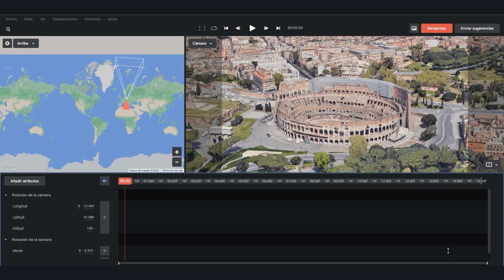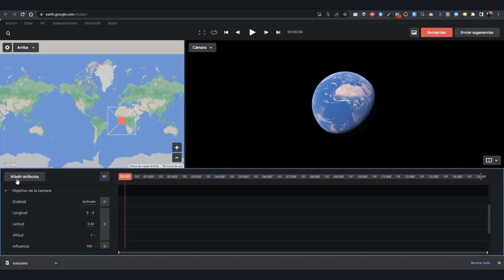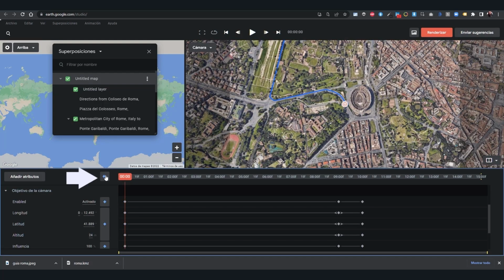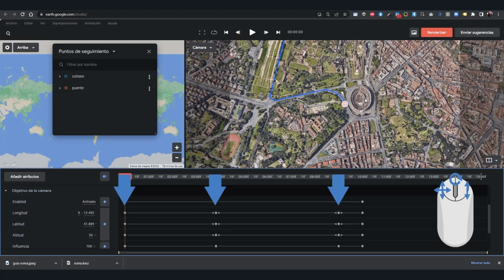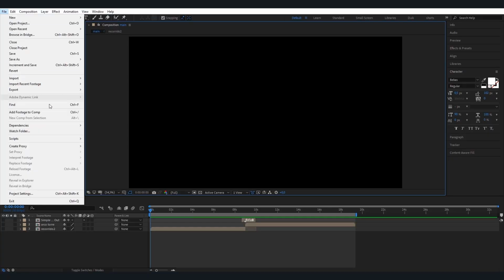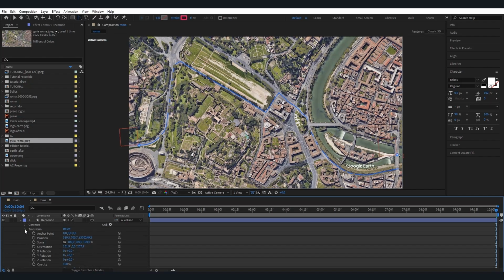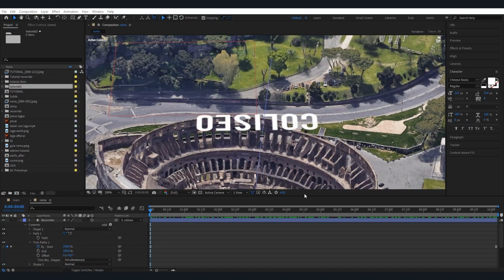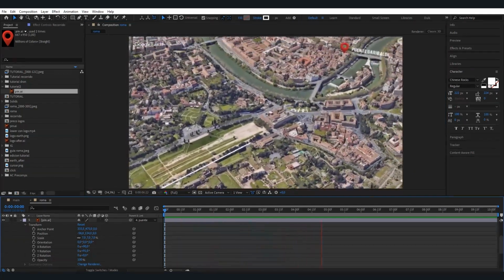Create Animated Tours with Google Earth Studio + After Effects - Fast Tutorial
In this tutorial, I'll explain how to create a 3D tour with After Effects using Google Earth Studio. We'll cover the entire workflow, from creating the tour with the Google Earth camera to adding it to After Effects and animating the tour path relative to the camera.

☕ IF YOU WANT TO MAKE A CONTRIBUTION TO MY CHANNEL, YOU CAN DO SO THROUGH

🕜 TIMESTAMPS 🕜

00:00 Introduction
00:30 Generating the path
01:30 Establishing tracking points and camera targets
04:00 Defining the viewpoint
05:00 Rendering the path in Google Earth Studio
05:35 Importing the project into After Effects and adapting the path
07:34 Creating a trim path
08:00 Fitting text and images to the path